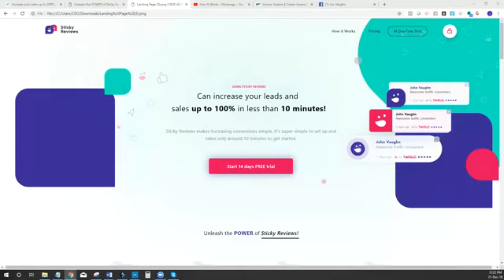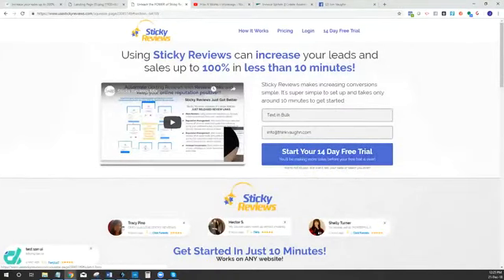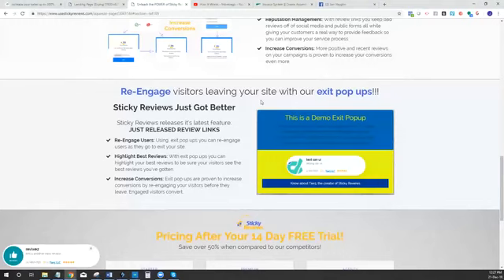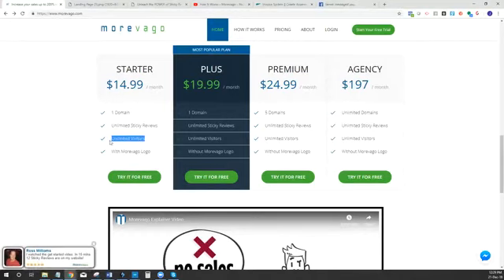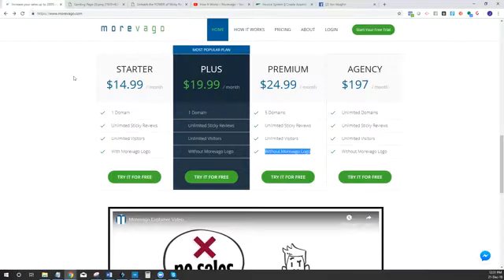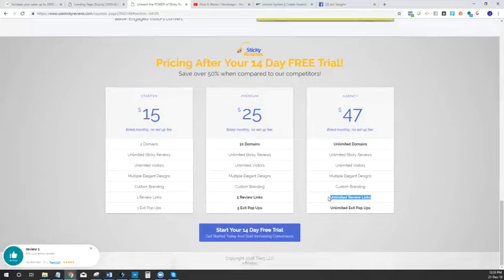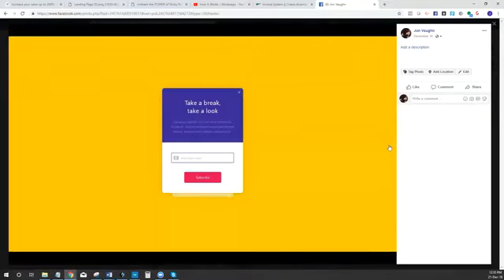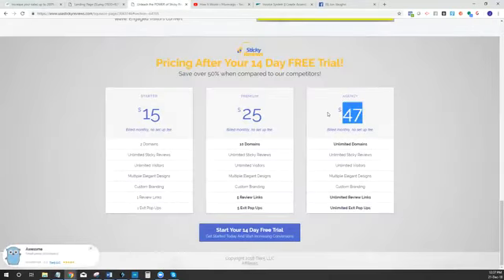Morevago vs Sticky Reviews: Which One Is Better?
Sticky Reviews has a lot more features than Morevago at a much lower price